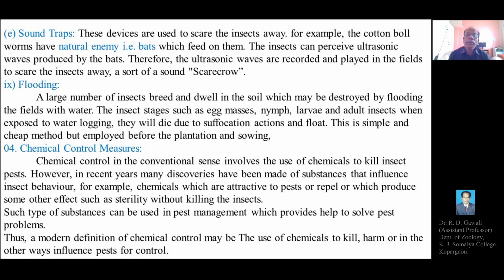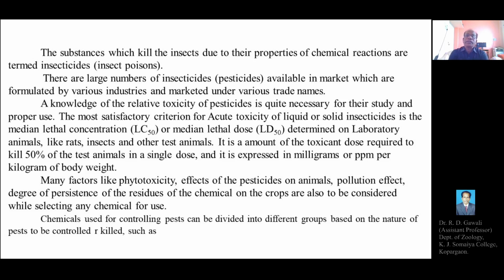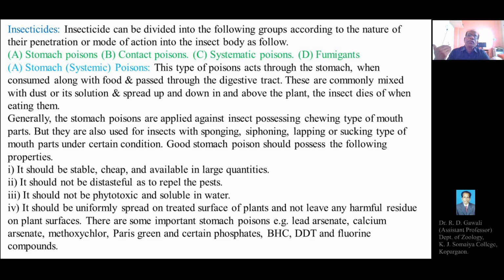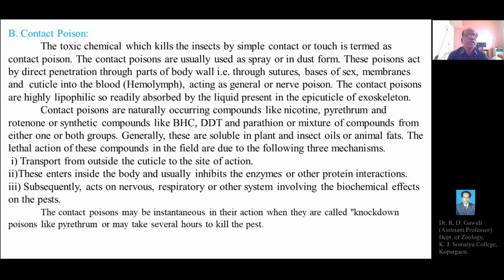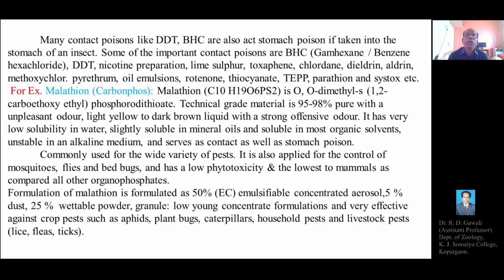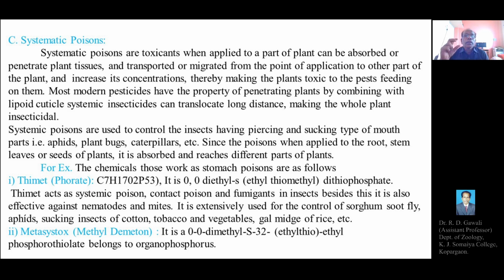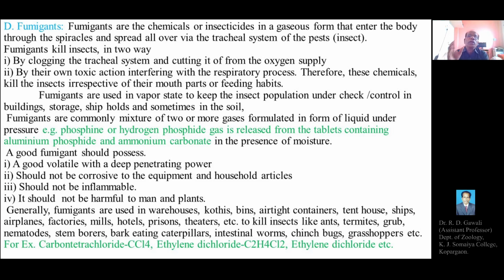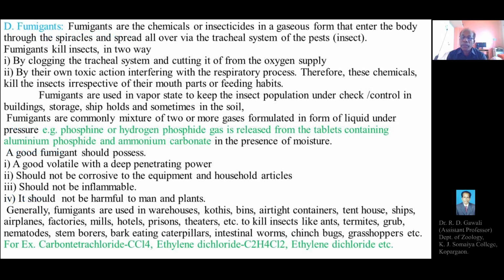S. Y. B. Sc Lecture: 31- Pest-control practices: Chemical Control (K. J. S. College - Science)